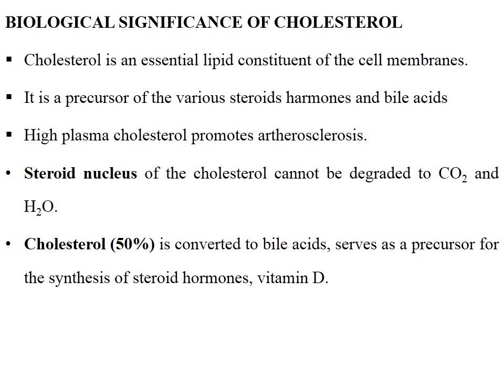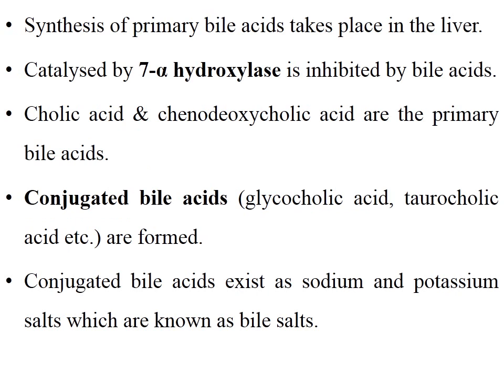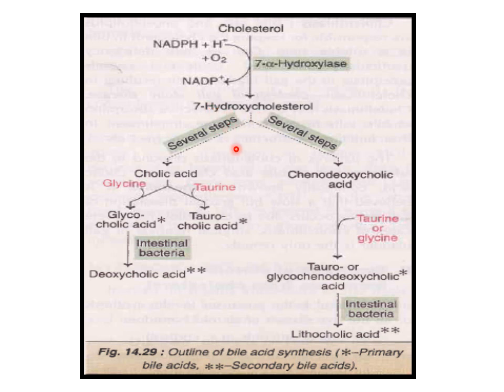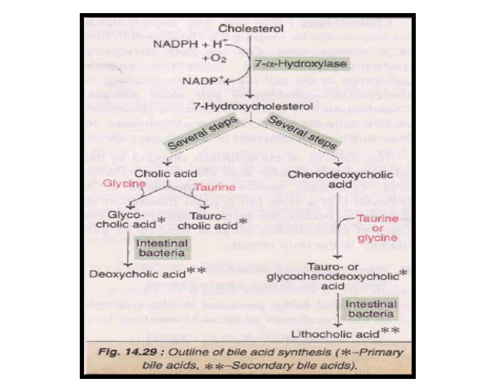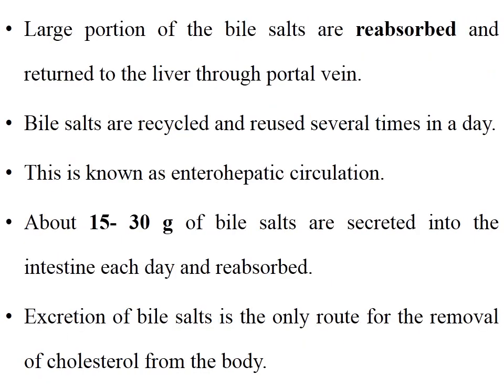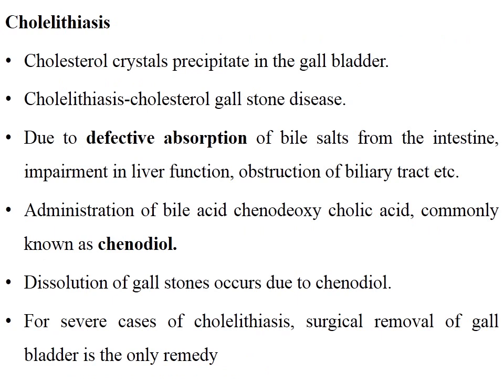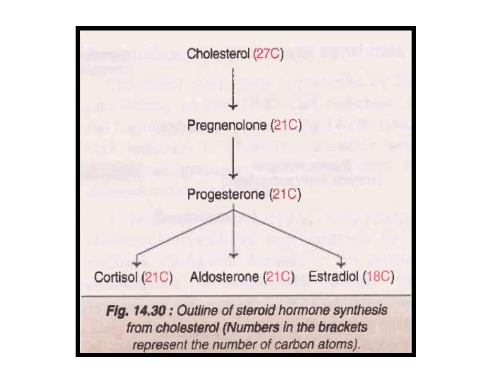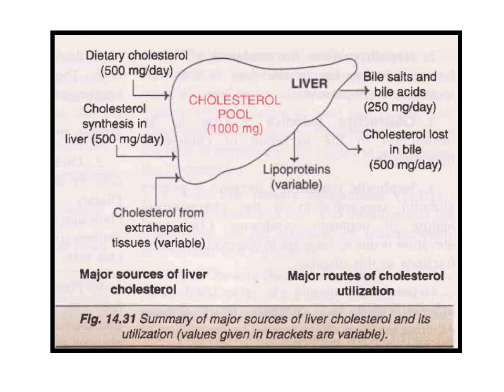Biological Significance of cholesterol